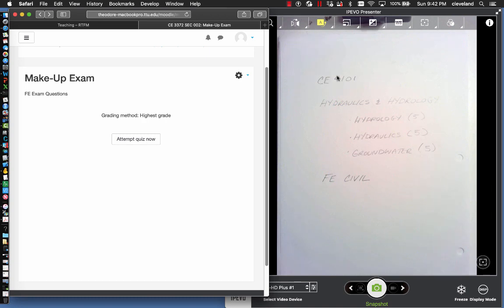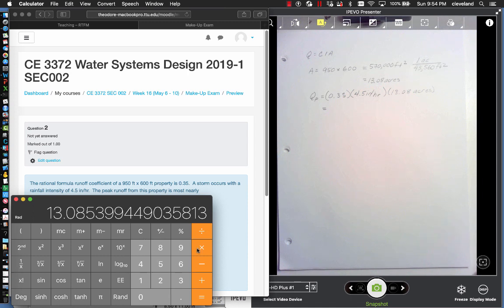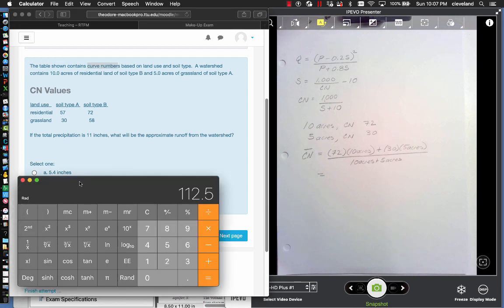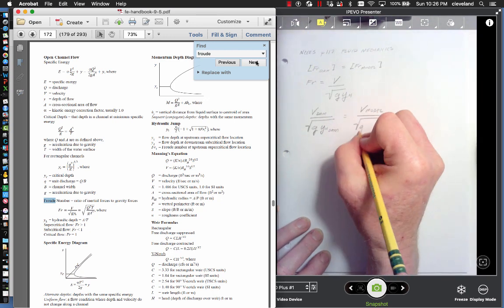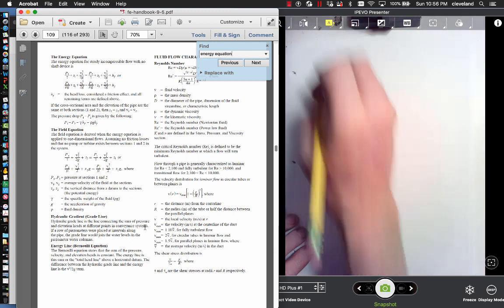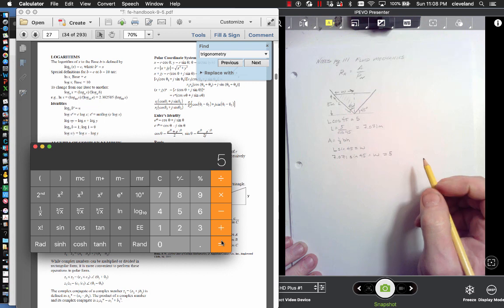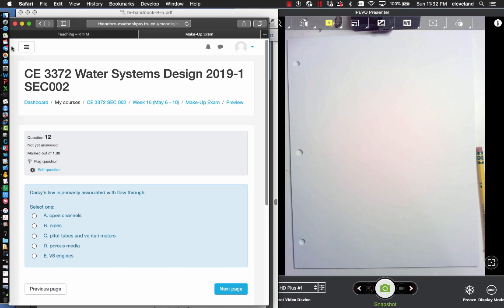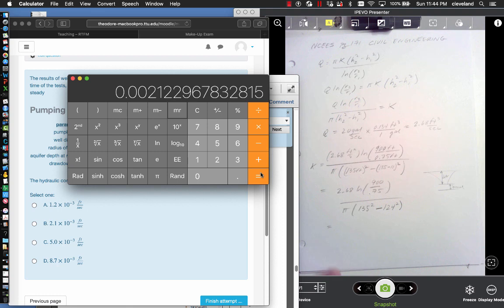FE Exam Review - Hydrology and Hydraulics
Worked problems for Hydrology and Hydraulics portion of FE Civil.
Based on Lindeburg FE Civil Review Manual